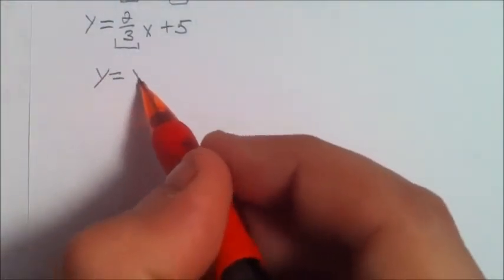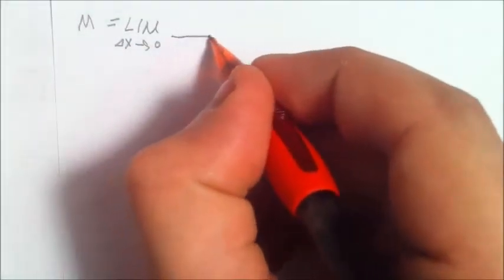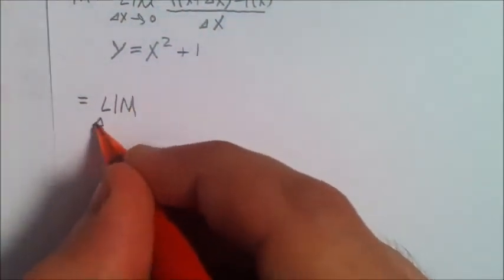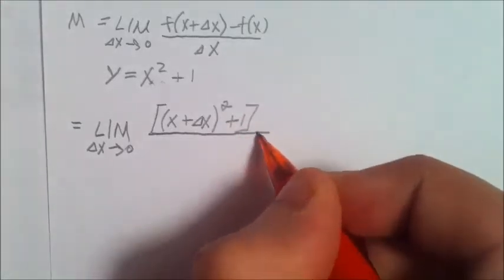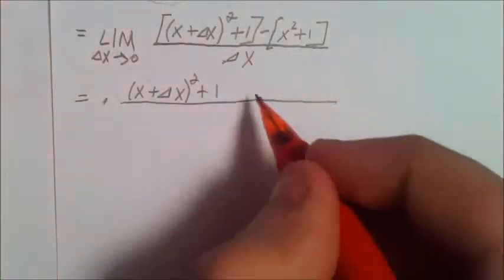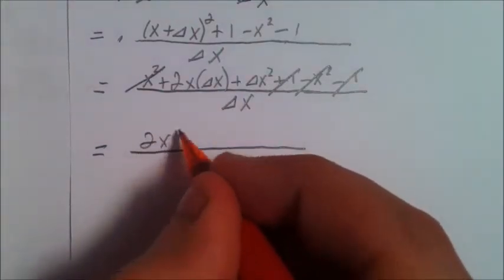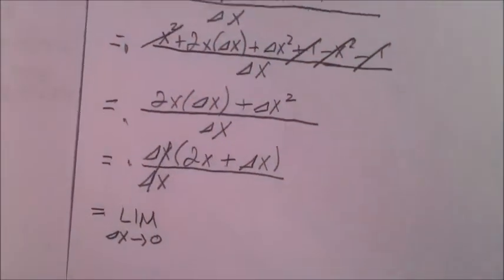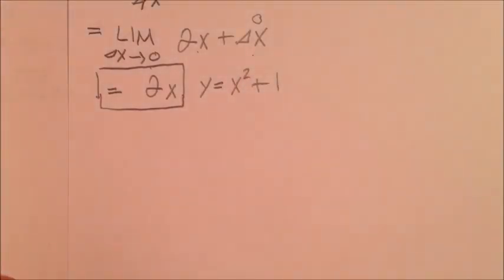Finding the Derivative of a Non-Linear Equation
Tutorial on how to use the difference quotient to find the derivative of a non-linear equation in calculus.